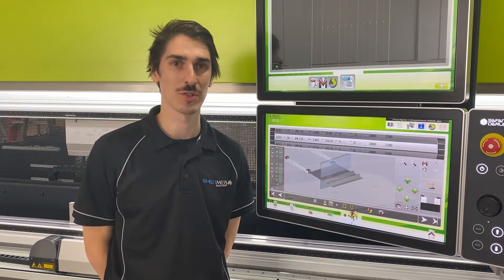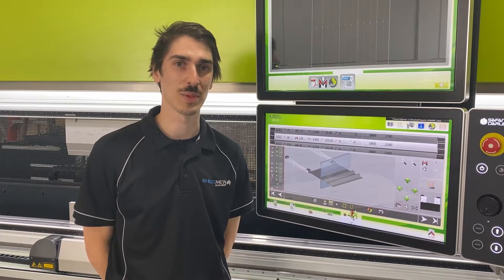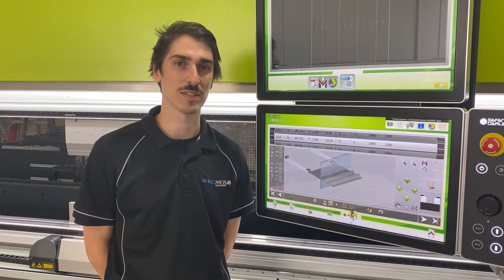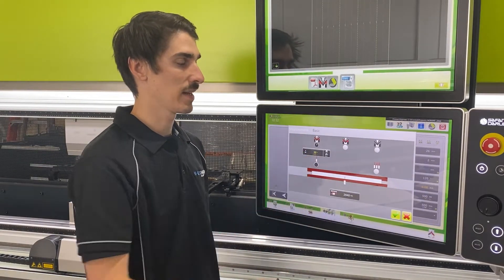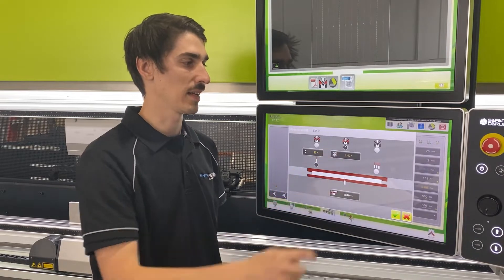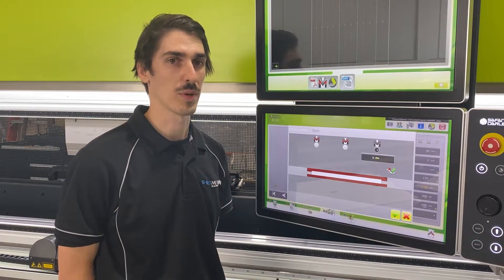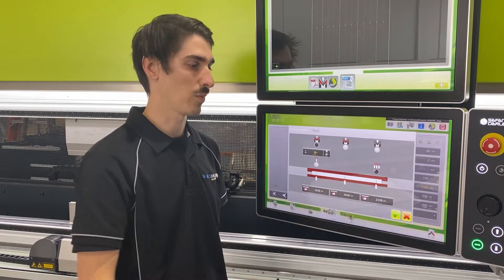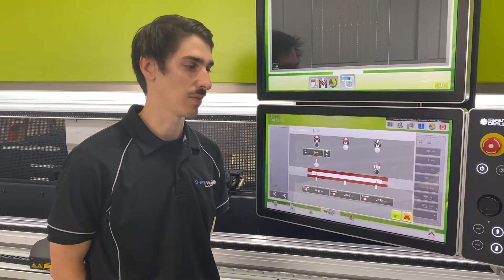SafanDarley E Bend L Blue Overview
A quick overview of the SafanDarley E Bend L Blue laser angle measurement system.